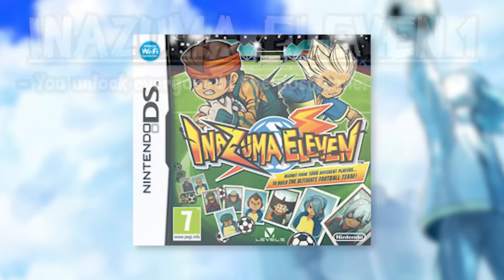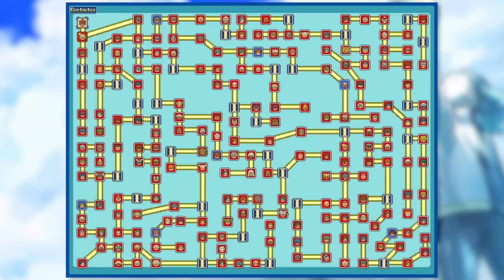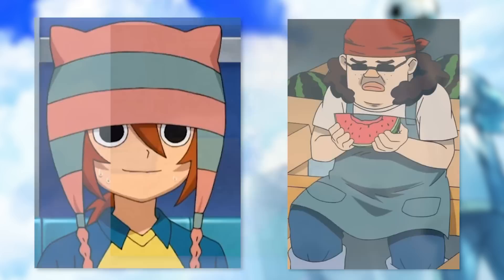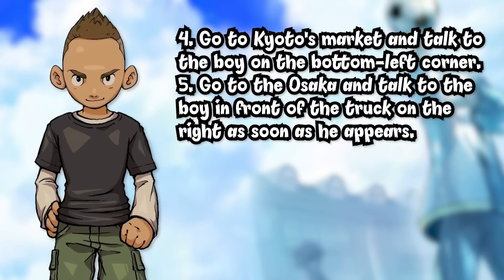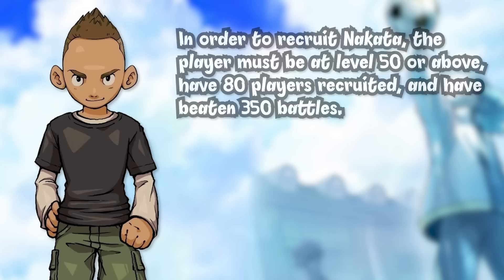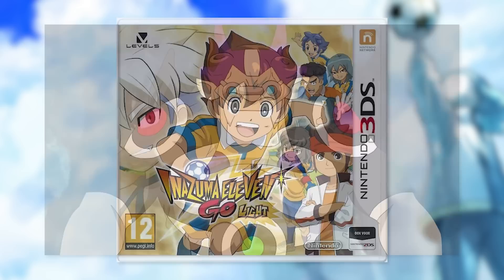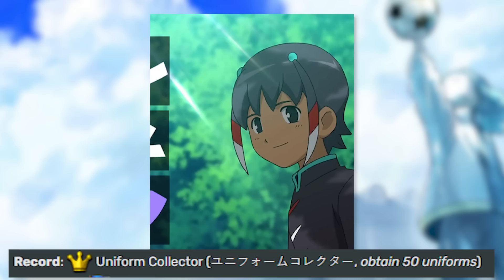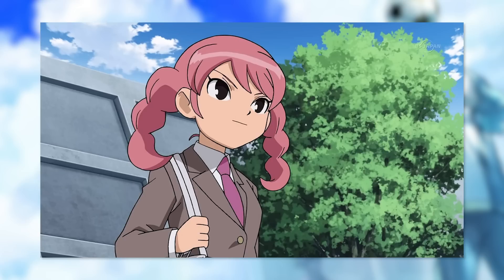The Hardest Player To Scout In Every Inazuma Eleven Game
Today, we're looking at the hardest player to scout/recruit in every mainline Inazuma Eleven game! Just how hard is Nakata to scout? And why is Julia Blaze so difficult?
With help from @TheModecular
Nakata recruitment guide & stats taken from the Inazuma Eleven wiki.
ABOUT TXM:
That British guy creating Inazuma Eleven content, trying to tide people over until Inazuma Eleven Great Road of Heroes with videos like randomizers, top 10s, mod showcases and character reviews!